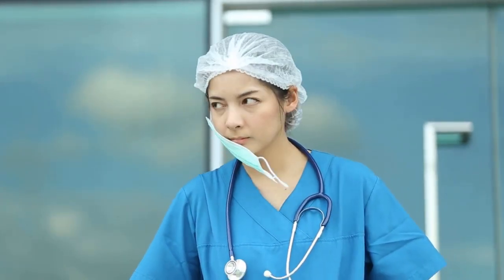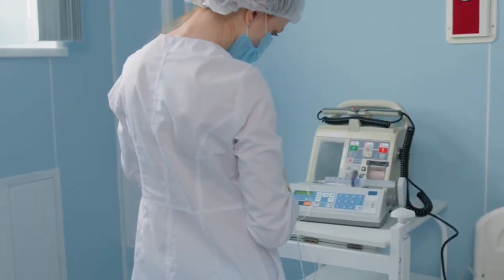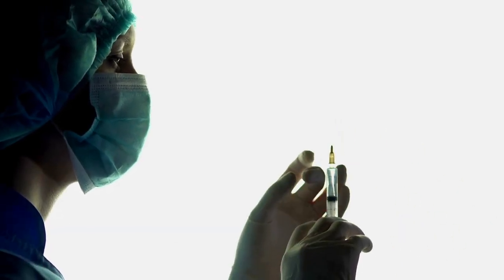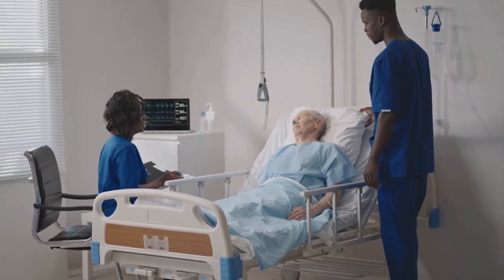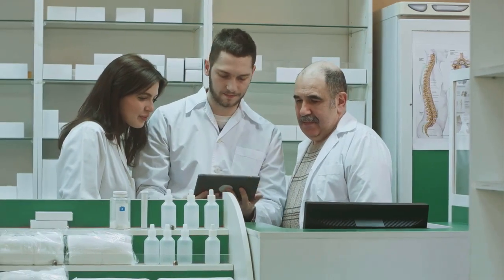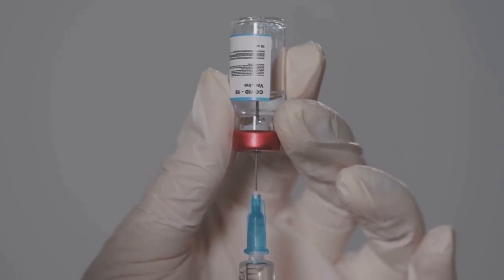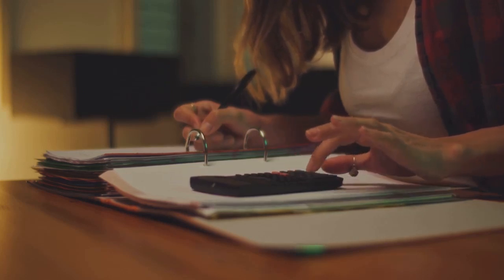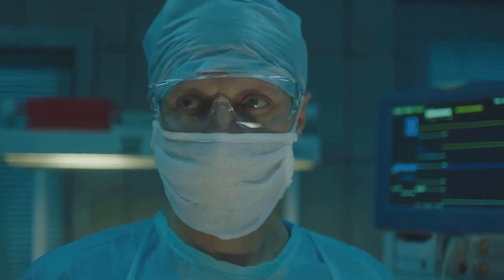Pharmacy Knowledge & Drug Calculations for Student ODPs (UK Focus)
Master the essentials of Pharmacology & Drug Calculations tailored for Student ODPs in the UK! In this informative video, we break down critical drug knowledge and safe calculation techniques, ensuring you meet NHS and HCPC standards.

From anaesthetic agents to emergency drugs, we’ll explore the common drug groups ODPs encounter and simplify complex calculations with easy-to-follow formulas. Plus, we highlight crucial safety standards you must adhere to.

Whether you’re just starting or looking to refine your skills, this video is packed with valuable insights to boost your confidence in drug administration.